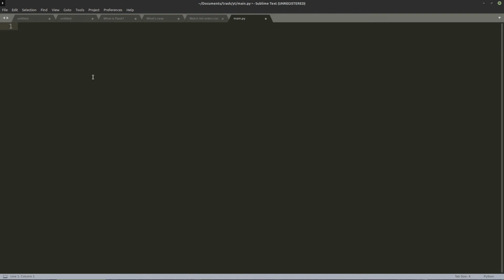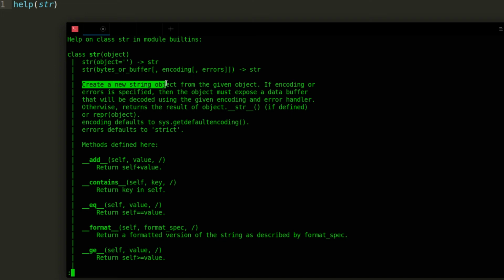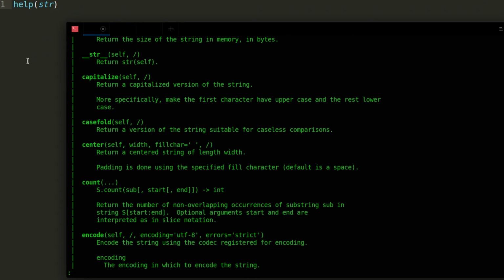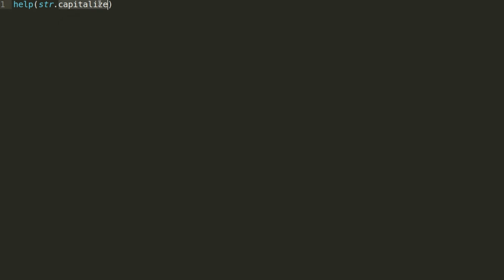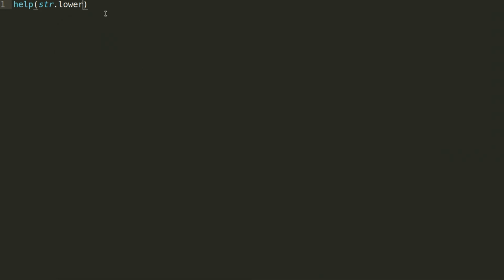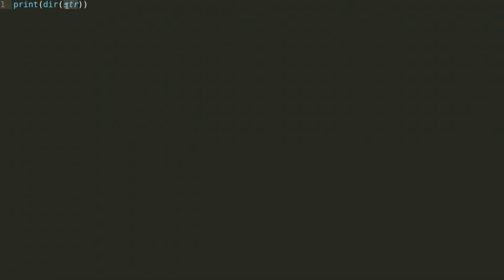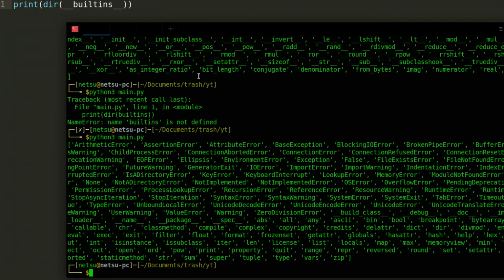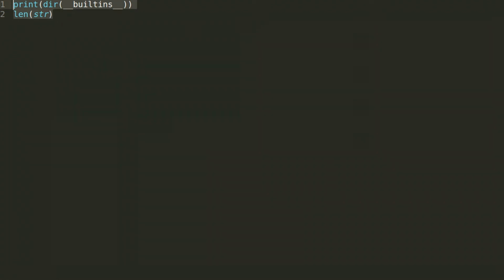Help and Dir - Python Tutorial (Part 34)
Sometimes you get stuck, but it's not always needed to use Google... You can use help() and dir() to help you with your troubles!